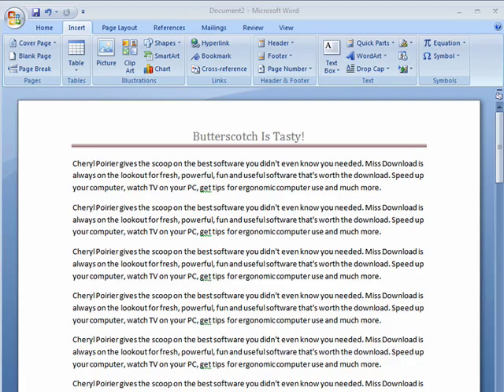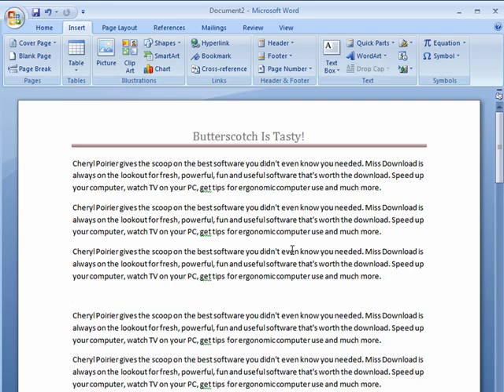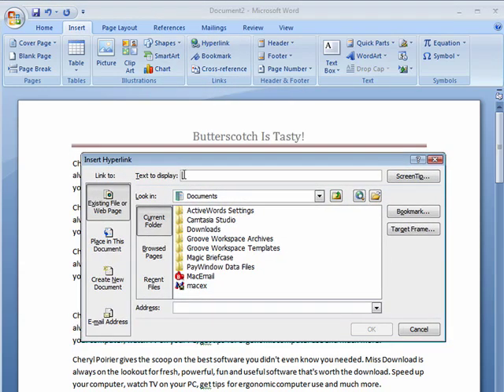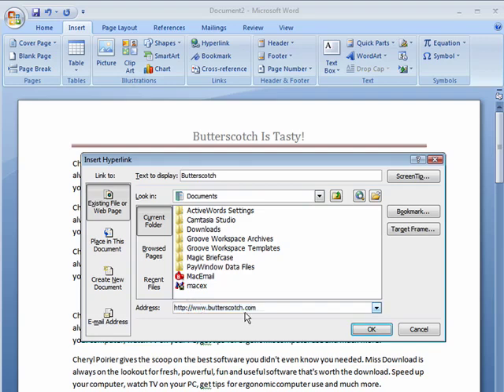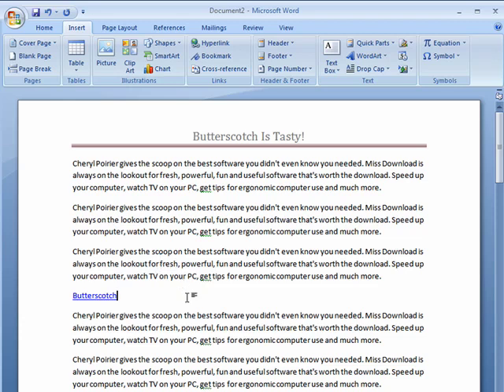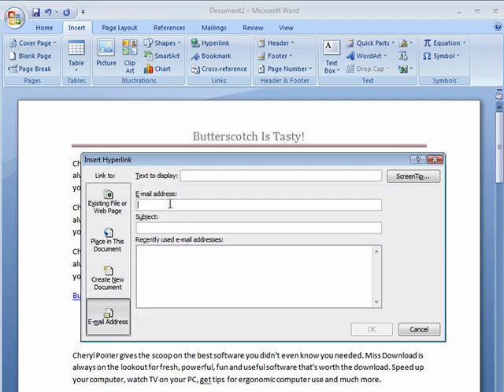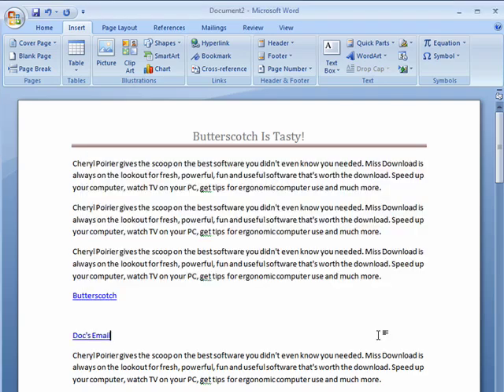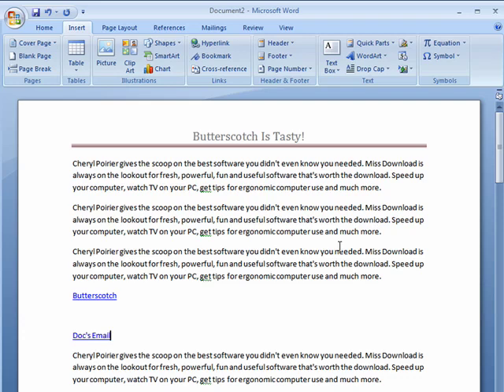How to add a hyperlink to Word 2007 documents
In Microsoft Word, you can add Internet links right into your Word documents. A Internet tutorial by butterscotch.com.